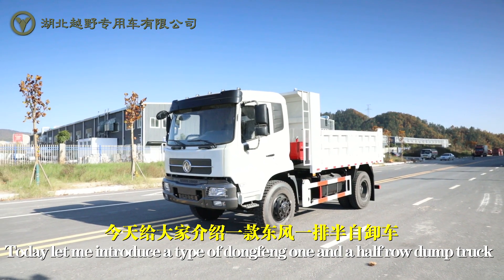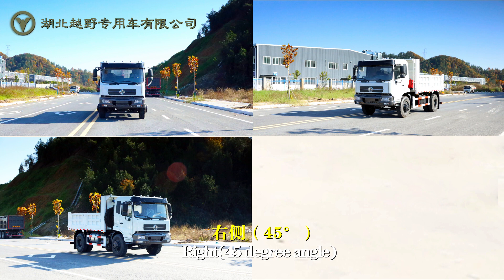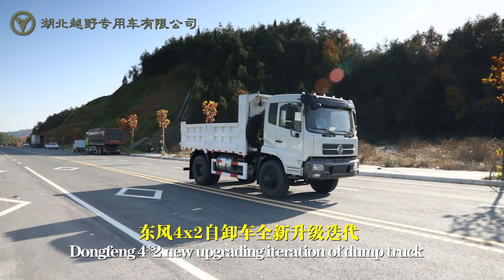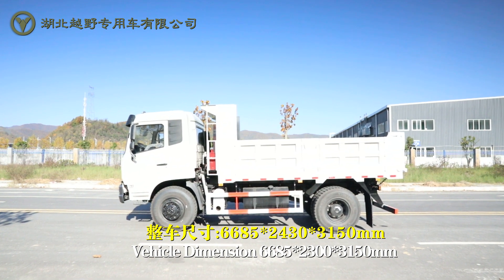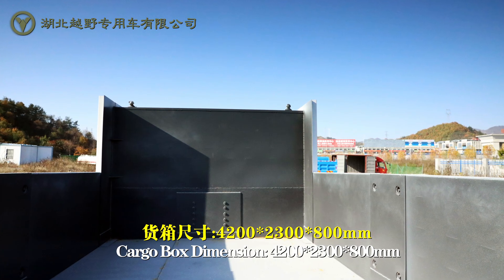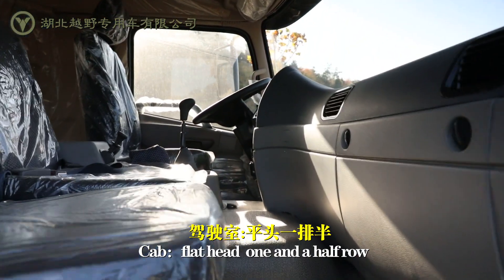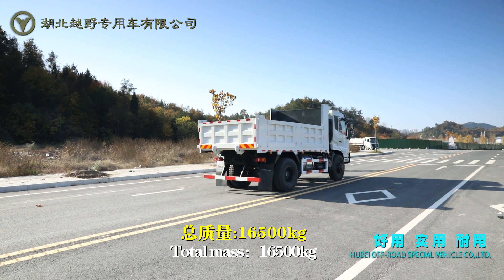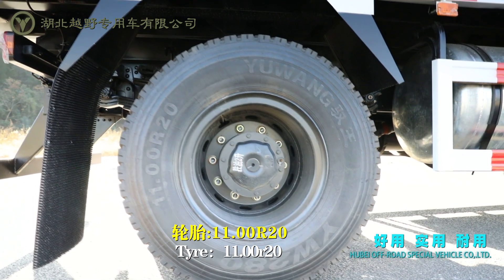4X2 Flathead Export Dump Truck export off-road#truck#Manufacturer#factory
Shiyan Fanya Trade Co., Ltd. has  been awarded the "Outstanding Foreign Trade Export Enterprise" medal by Shiyan Commercial Bureau for five consecutive years. Our  product agents and users are throughout the domestic and foreign, and we have already built long-term and stable partnerships with the automobile sales enterprises in Southeast Asia, Africa, South America and One Belt And One Road countries along the road and other regions. Our products are widely used in forest fire control, mine transportation, earthquake relief, field training, tourism, logistics transportation, international peacekeeping and other fields. email
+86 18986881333 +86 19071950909 (wechat)
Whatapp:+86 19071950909